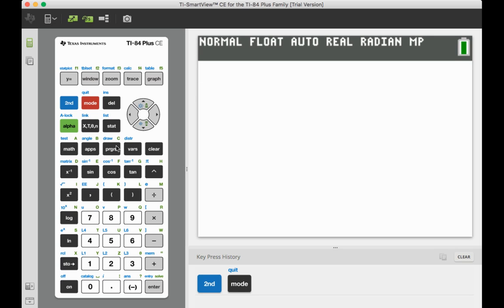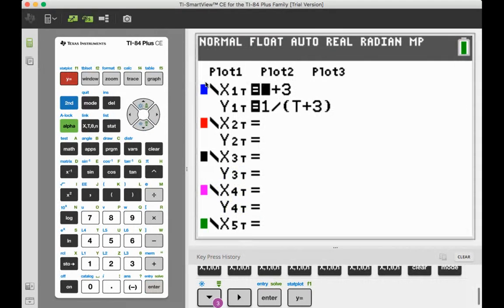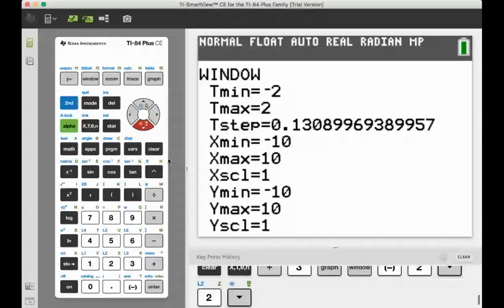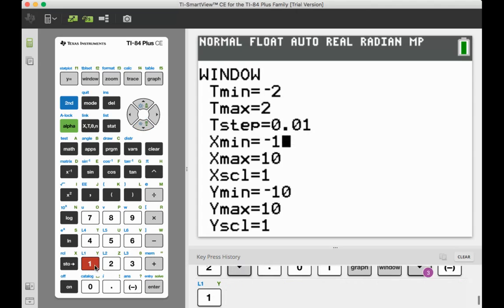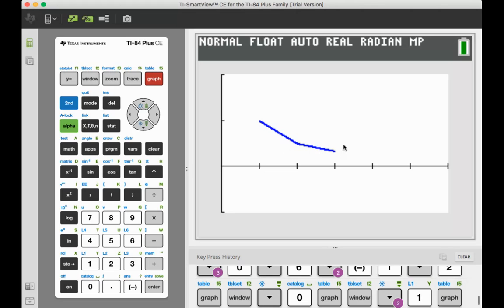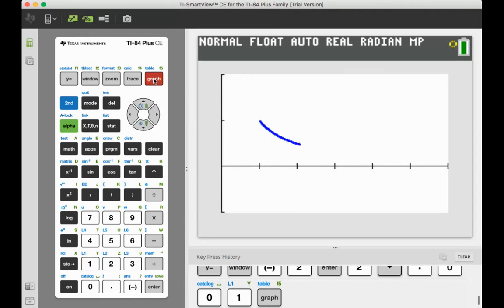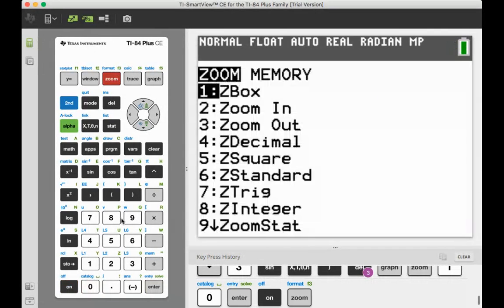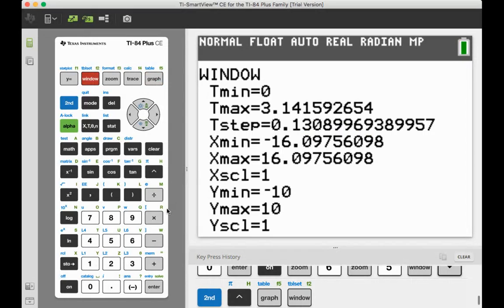17210.7c Using the Calculator to Graph in Parametric